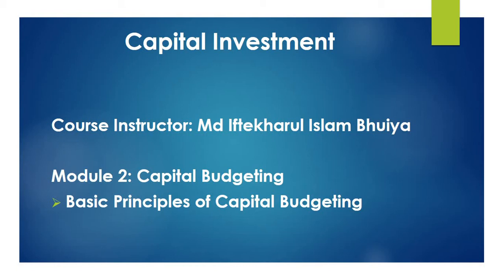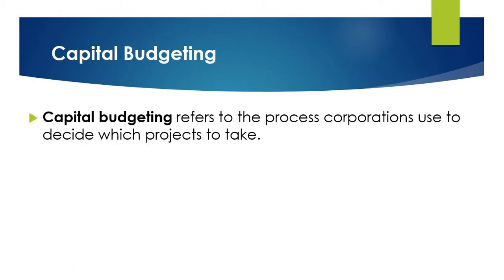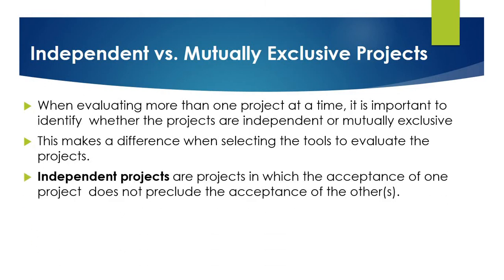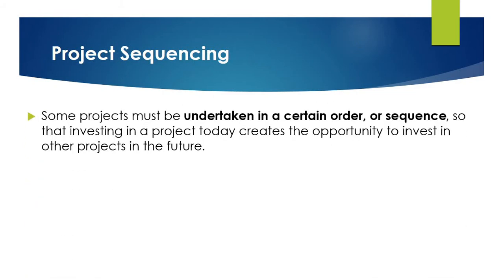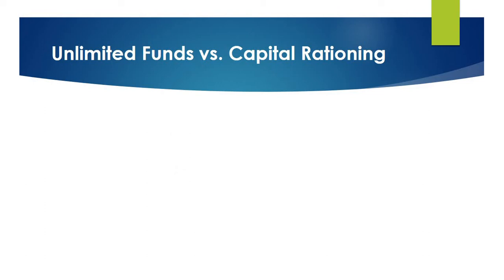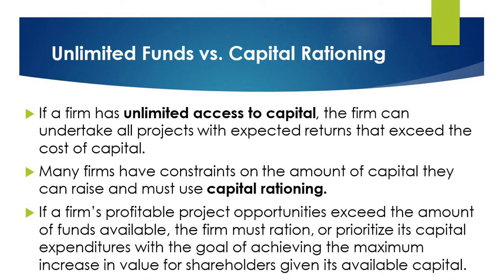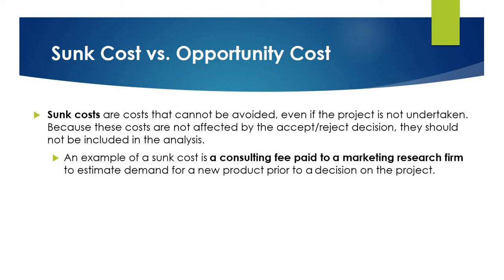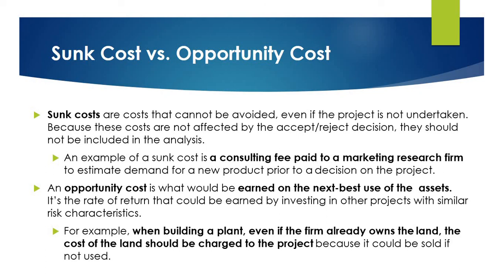Basic Principles of Capital Budgeting